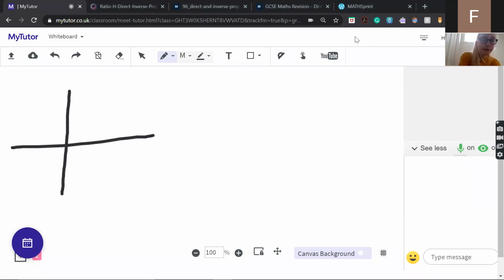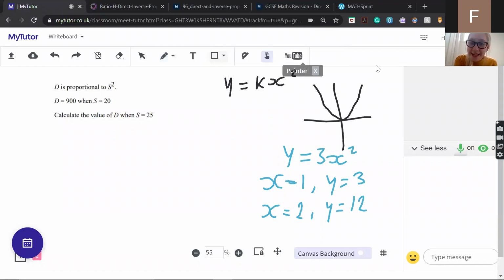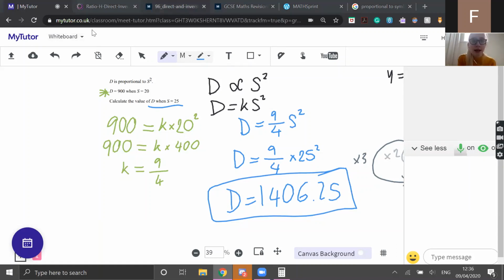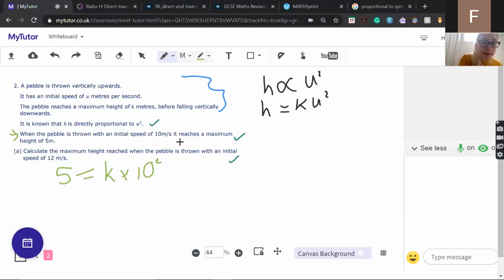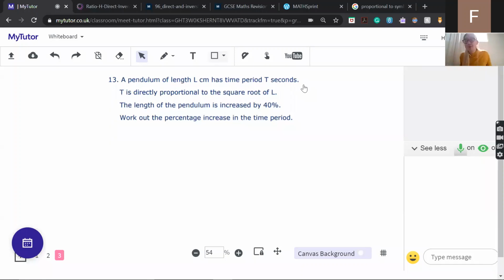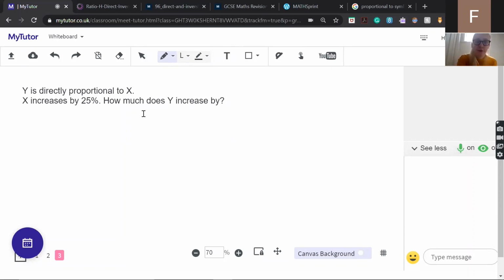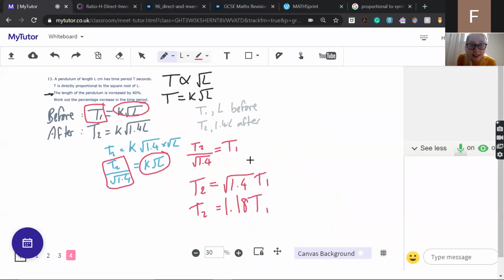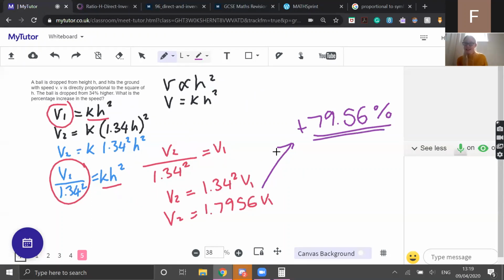Proportion - Live Group Tutorial - GCSE Maths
Join Maths tutor Molly for this GCSE live group tutorial on the topic of proportion. This lesson is designed to give you a deep dive into proportion and help you feel more confident answering exam questions at a range of GCSE levels.